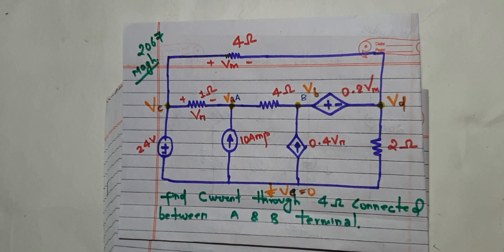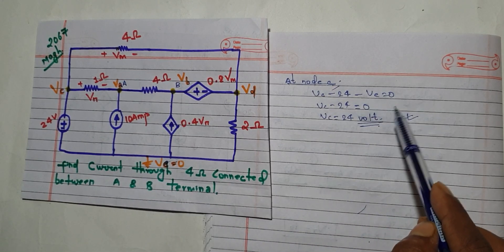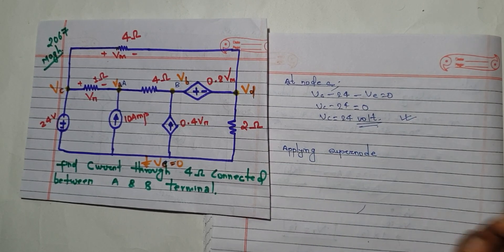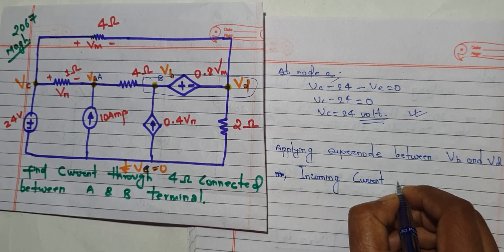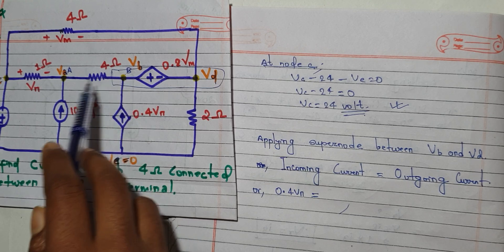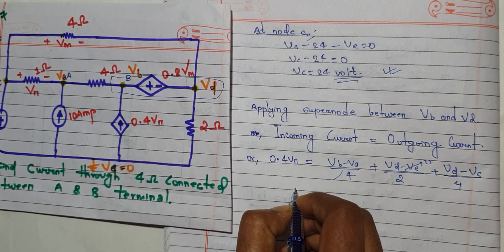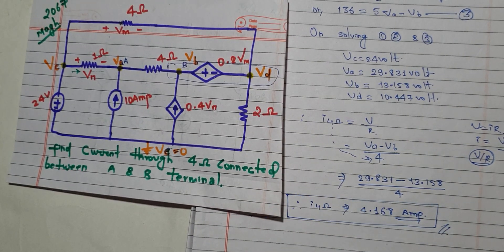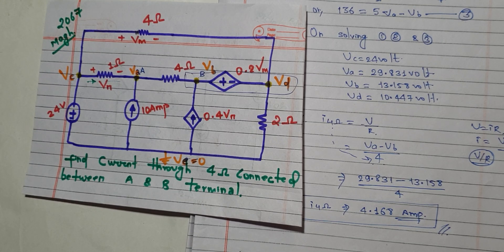NODAL ANALYSIS//Electric Circuit Theory//Network Analysis of AC Ckt & Dependent Source//IOE/TU/KU/PU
In this video you know about the concept of NOdal Analysis concept with simple tricks.You also know about the supernode concept.